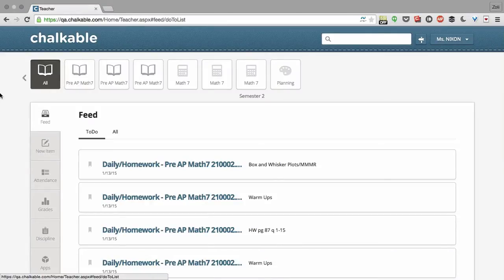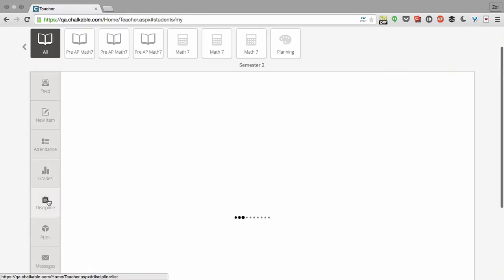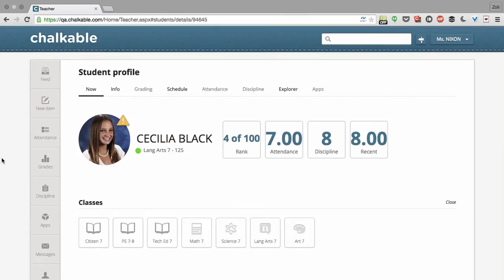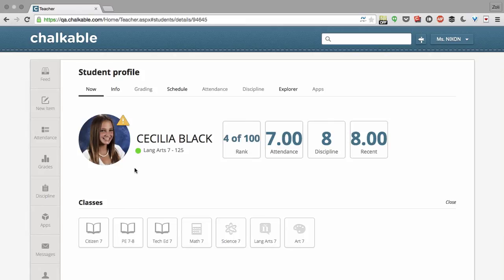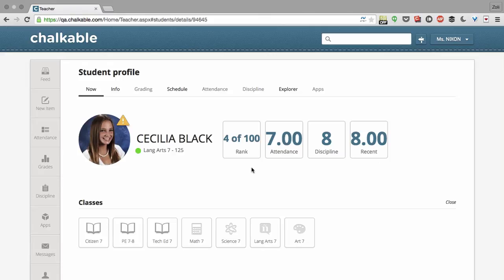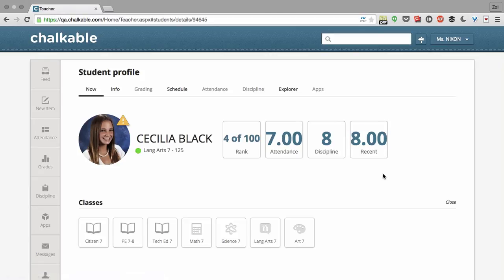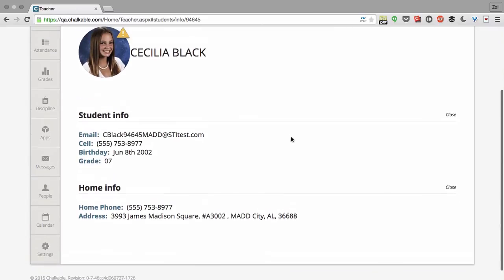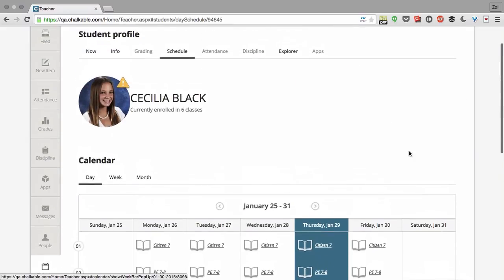Chalkable Classroom: People + Student Profile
Quick overview of the people view and Student profile in Chalkable Classroom.